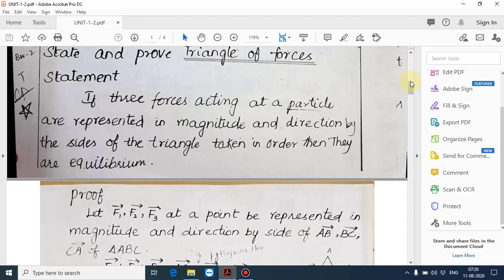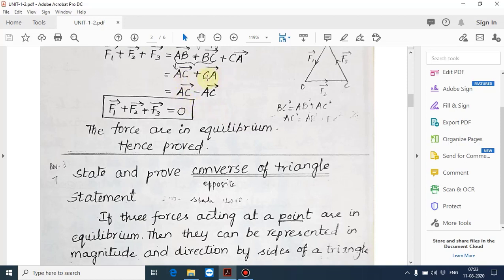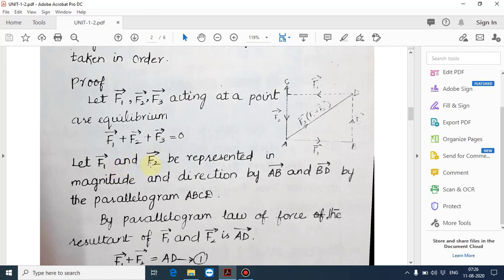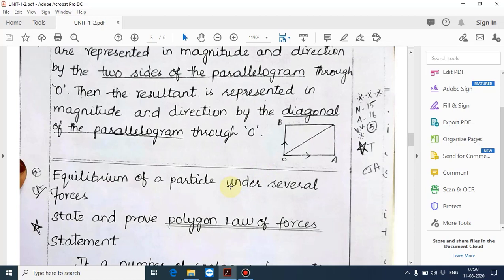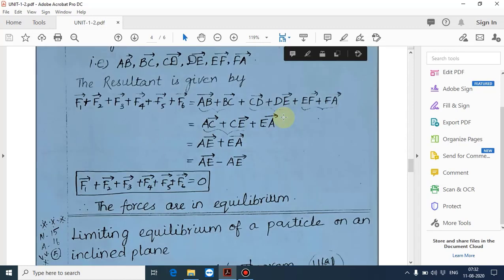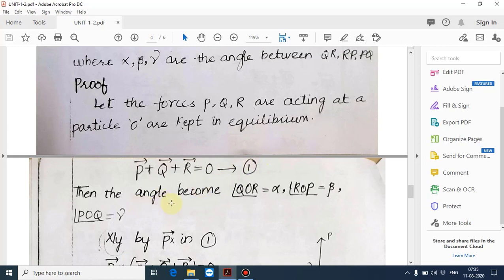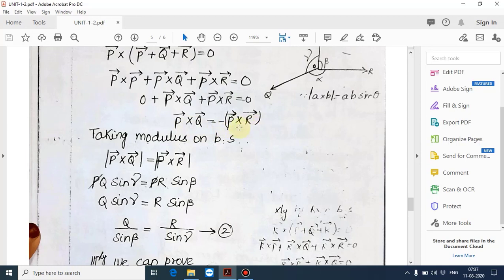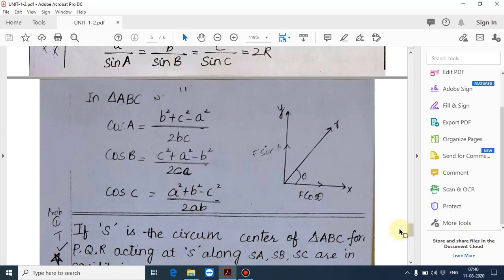STATICS (1UNIT - 2VIDEO)